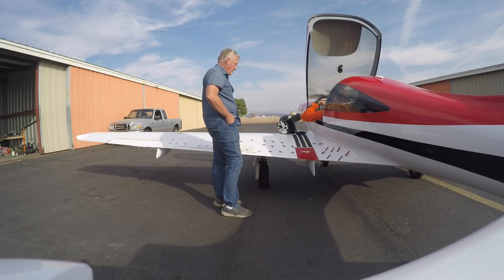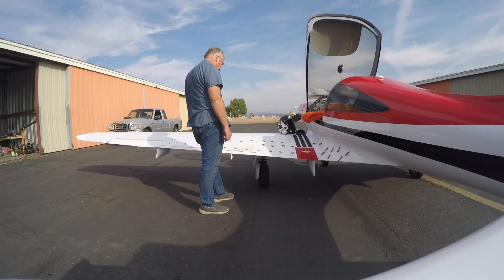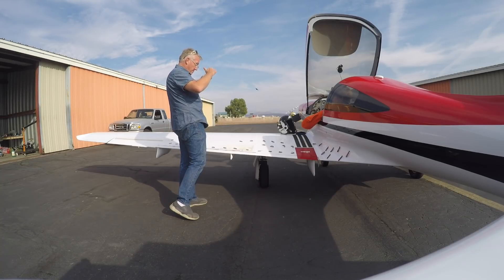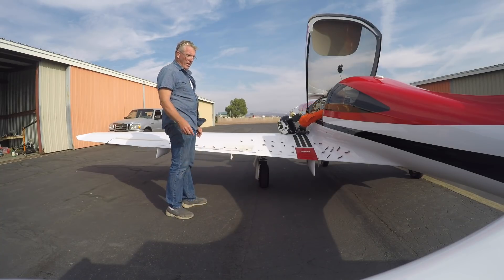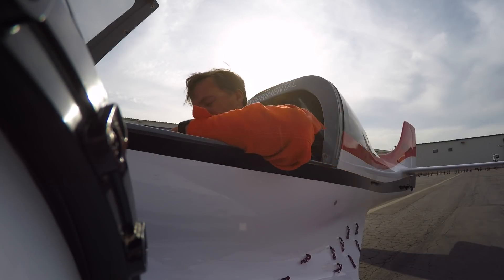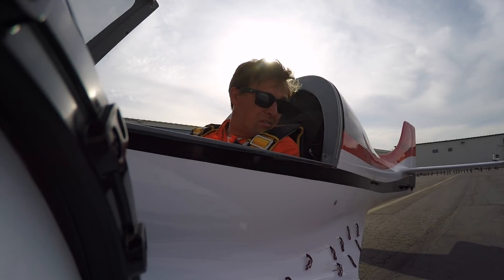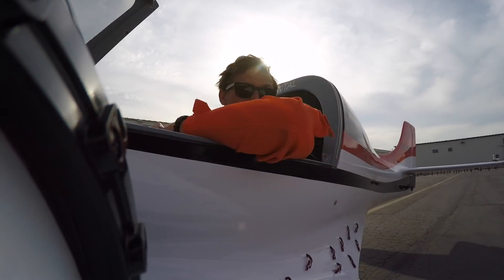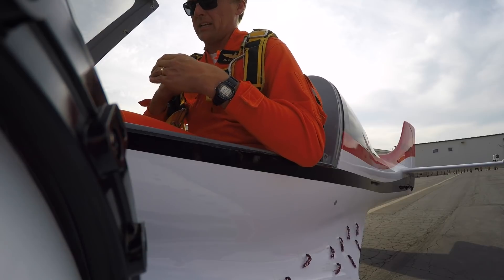Fresh Hot Data - Post Flight Debrief - Flt 6 Hakan Lancair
Nothing like the satisfaction of actual results.  Where the engineering predictions meet the test pilot's perceptions.  A consistent message at NTPS was the value of getting the pilot's notes right after the flight.  Marco used to joke about "while the data was still hot".  This postflight discussion is a great illustration of that.

The flight was a major envelope expansion for the program.  The huge custom flaps had taken 4 years to get to this point and the results were mixed.  The flaps had moved, they hadn't jammed or come off the airplane, the pitch trim had changed (an indicator that the flaps were making life) but the stall speed hadn't changed.  There are a range of suspects from a larger area of separation at the wing root than expected, to the pilot's perception that the elevator had stalled, to the simple question of a new static port adding error to the indication.  It's impressive that now several weeks later, after looking at all the data we don't know much now that we didn't know when this conversation happened.

Some of the most interesting experiences I have had in flight test have happened at this intersection between engineering and flying.  And it's unusual to have such a great record of it that we can also share.  I feel very fortunate to be a part of this program.